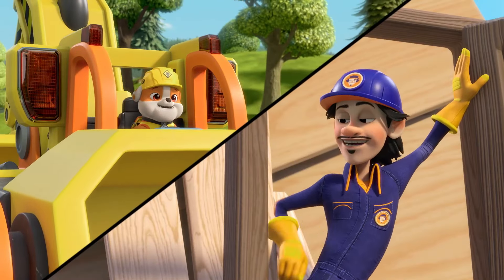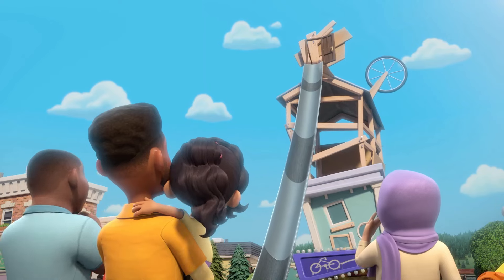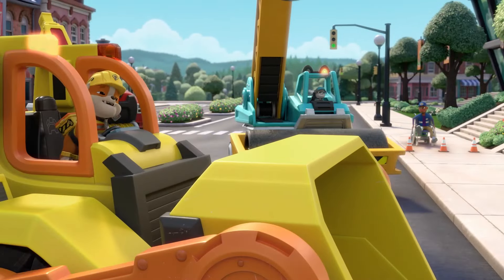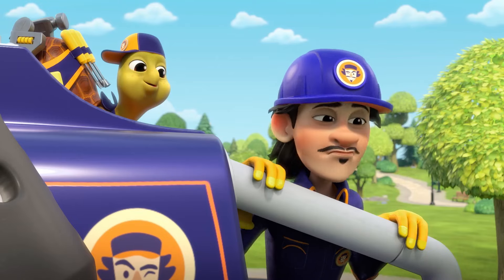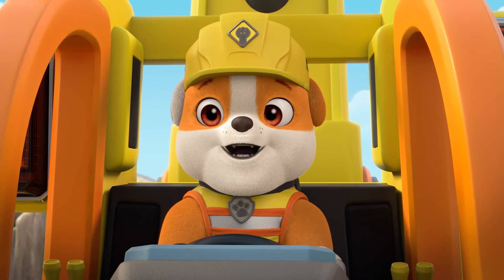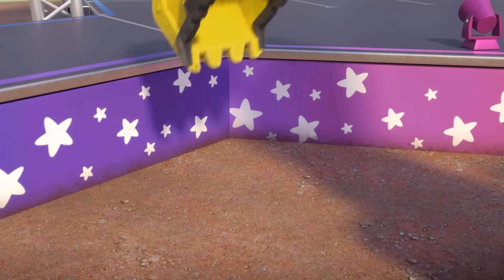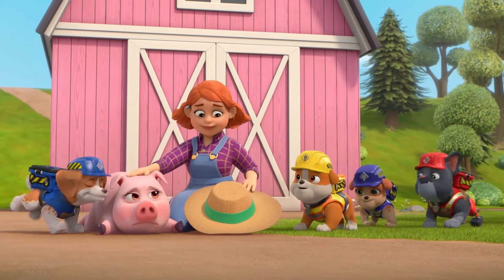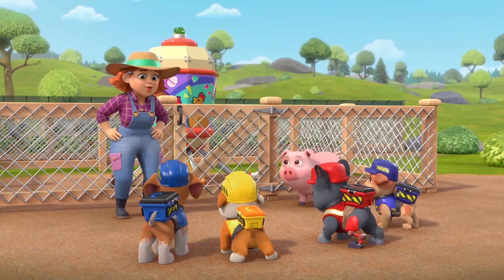Rubble Save Speed Meister and MORE | Rubble and Crew | Cartoons for Kids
In this Rubble and Crew compilation for kids, Speed Meister gets stuck on top of the bike shop. He needs Rubble and the crew to help get him down safely!

Join Rubble and his construction pup family in this spin-off series. Rubble & Crew will work together to repair and build whatever the town of Builder Cove needs in high stakes adventures featuring awesome construction vehicles.